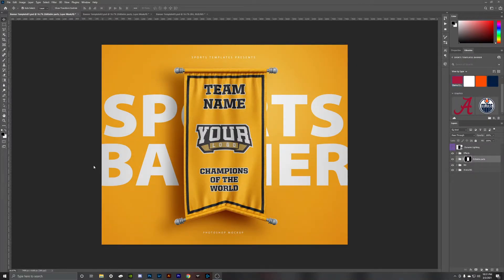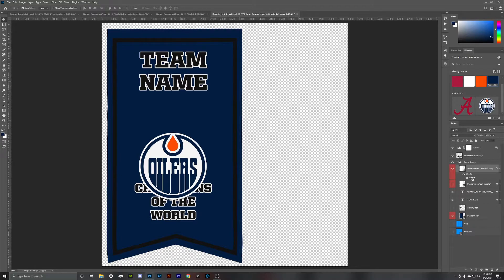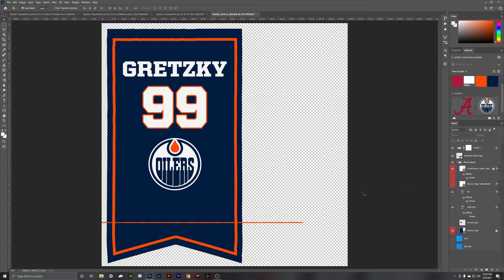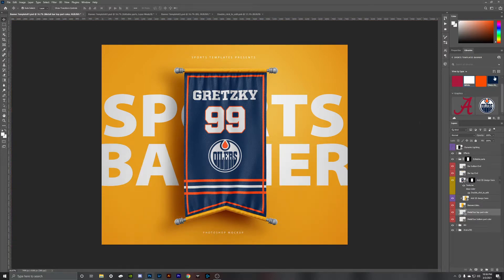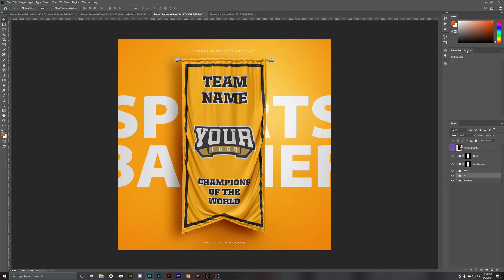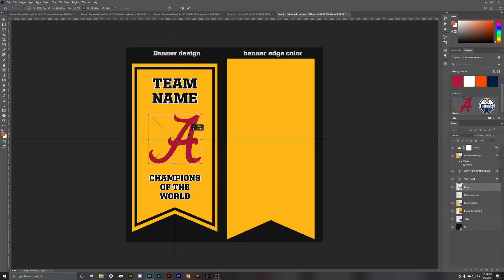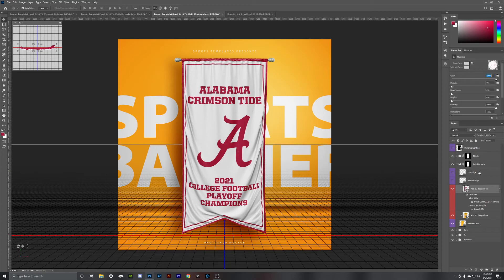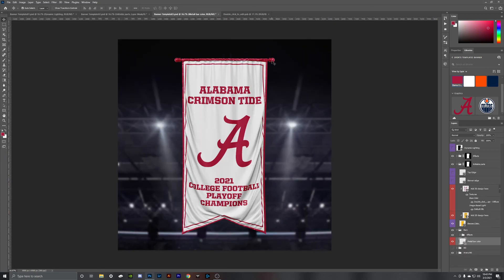How to design Sports Banners and Rafters | Photoshop tutorial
Download the Sports Banners & Rafters photoshop templates PSD pack from the

High-quality pack of 3 sports Banners/Rafters templates, to help you show your logos, banners, retirement jerseys,  or designs in a realistic a beautiful way. These templates are neatly organized Photoshop files in 6k resolution ready for you to use for both personal and professional projects.